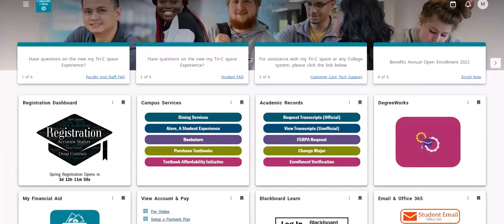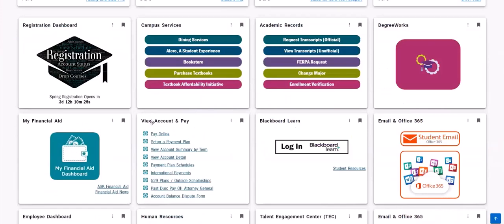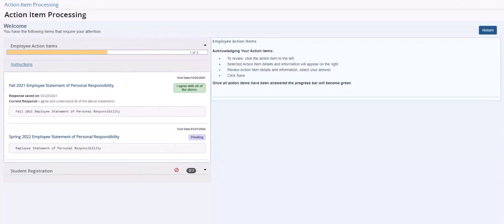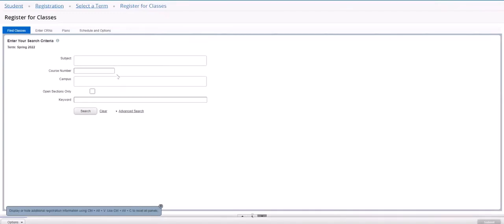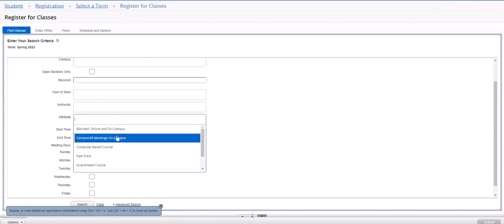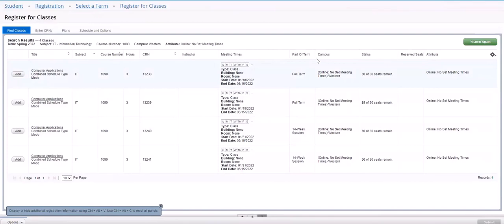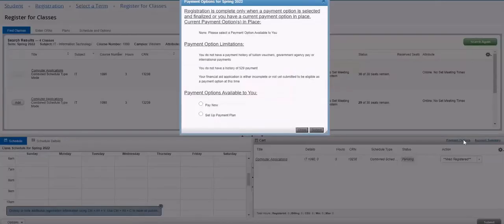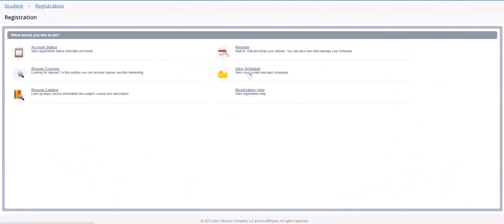Tri-C Registration Walk-Through